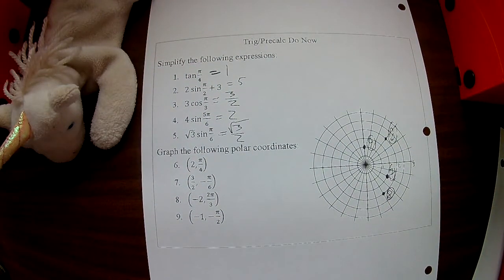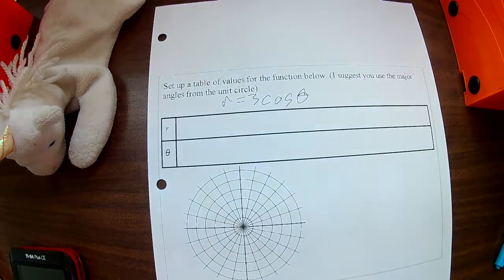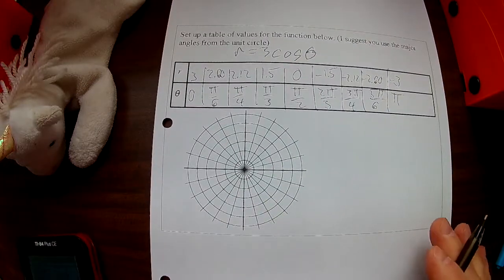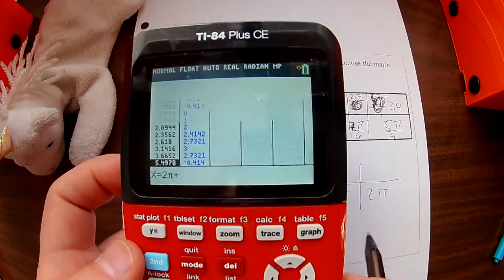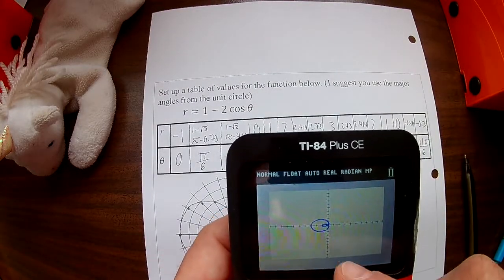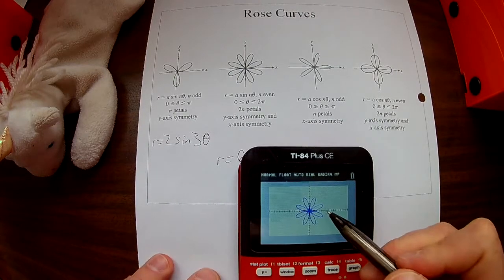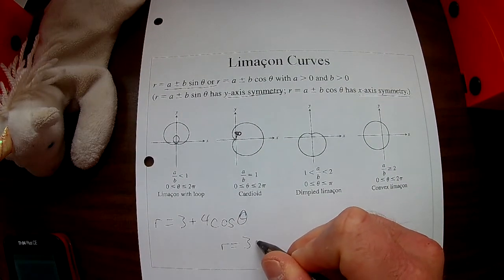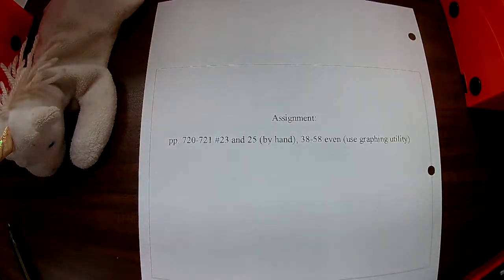Section 9.7 - Graphs of Polar Equations